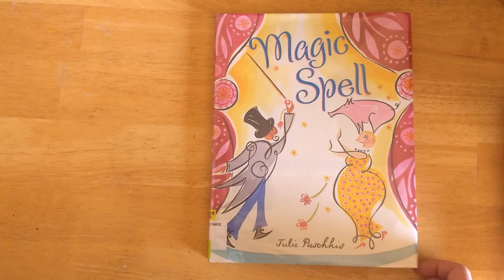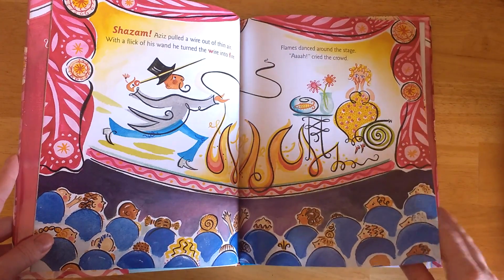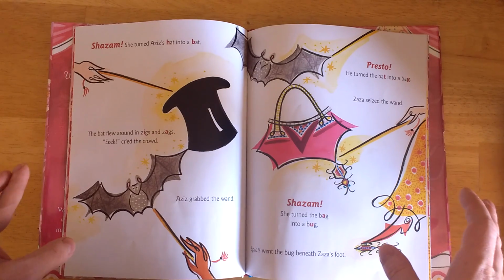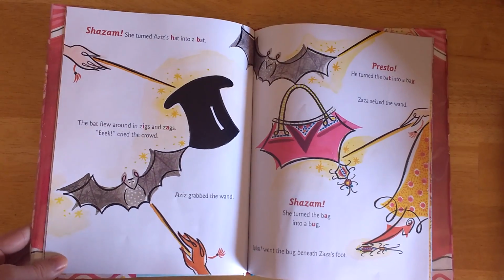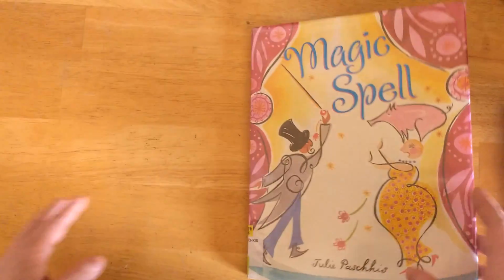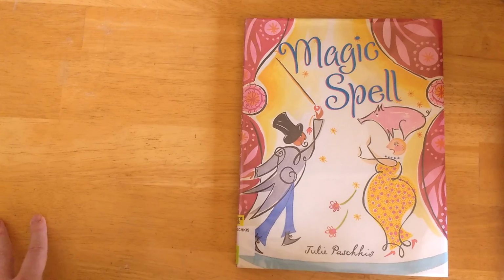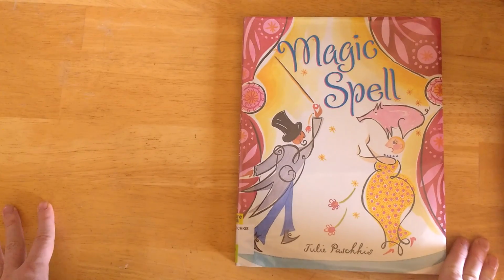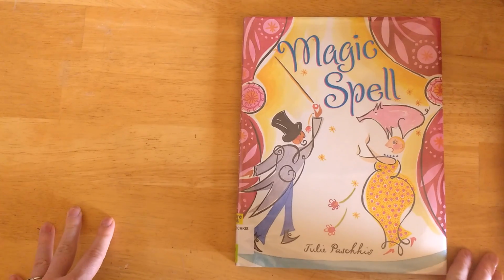Magic Spell: Picture Book Review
Magic Spell, by Julie Paschkis. Published by Simon and Schuster Books for Young Readers, 2017.